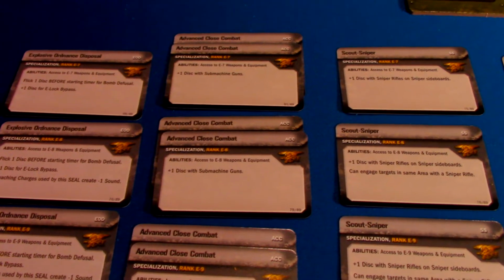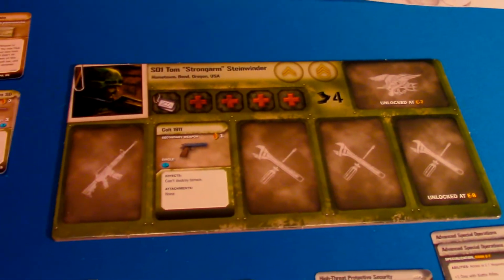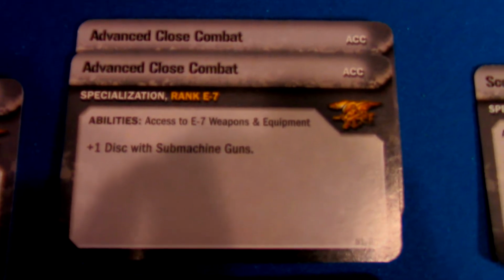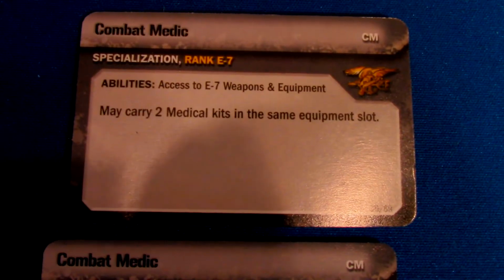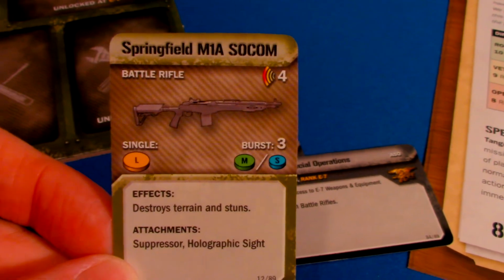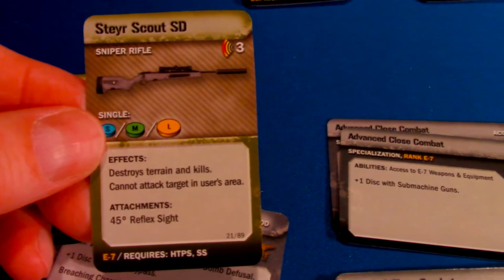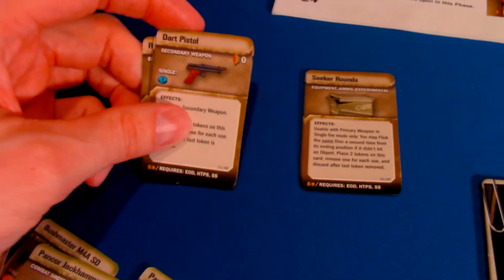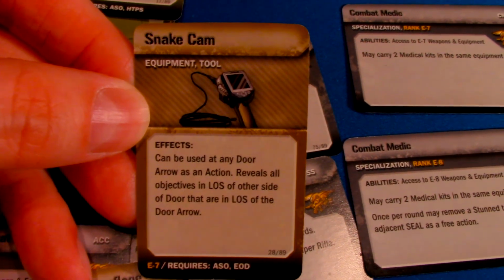SEAL Team Flix - Specialization and Loadout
Learn about specializations, weapons, and equipment in SEAL Team Flix from Wizkids.